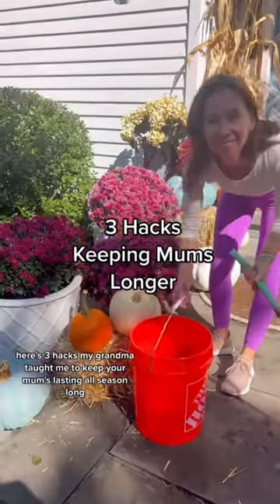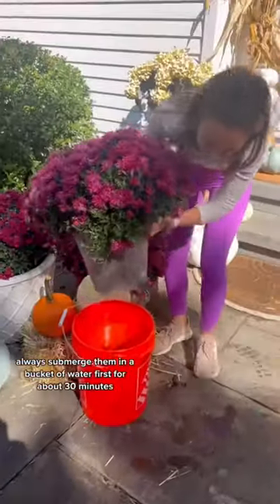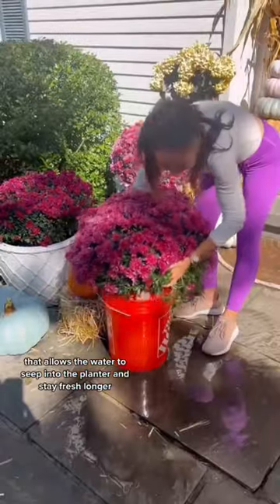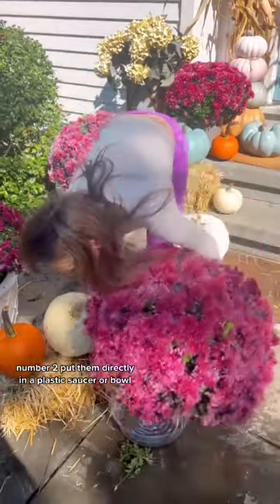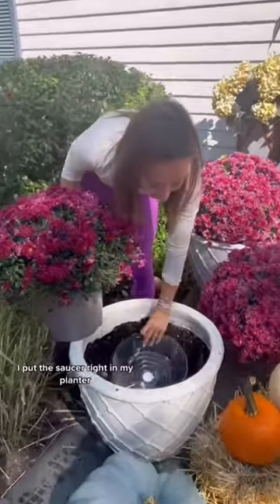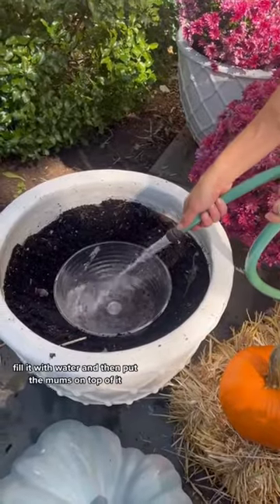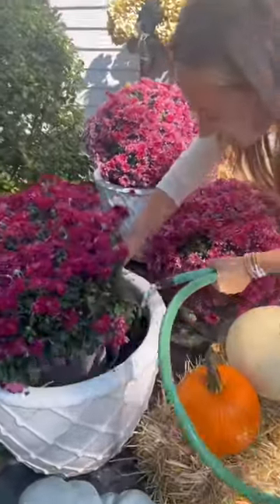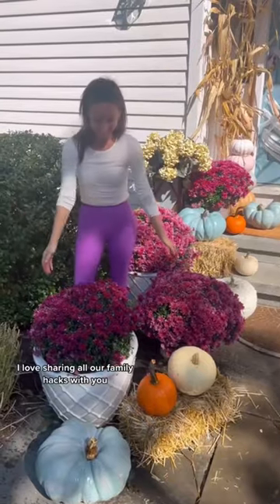3 GENIUS HACKS TO KEEP MUMS LASTING LONGER!